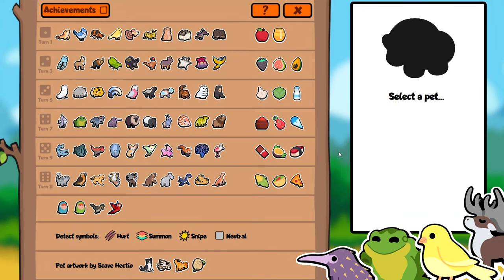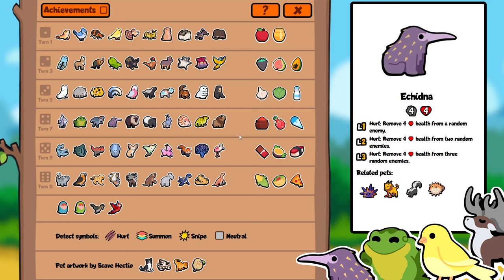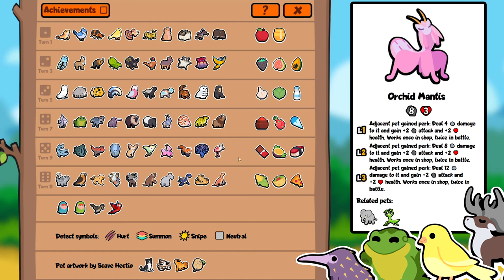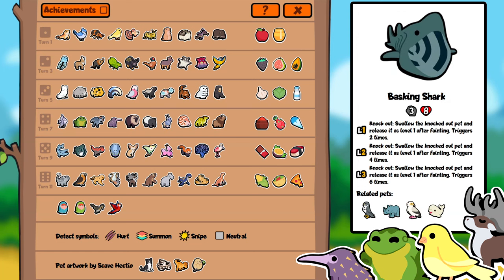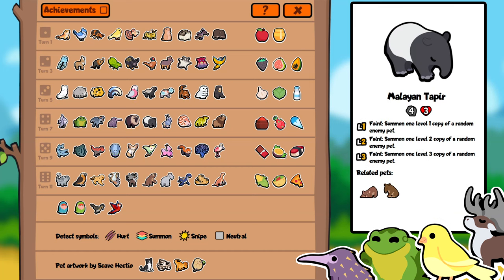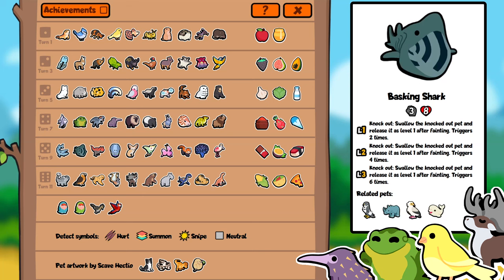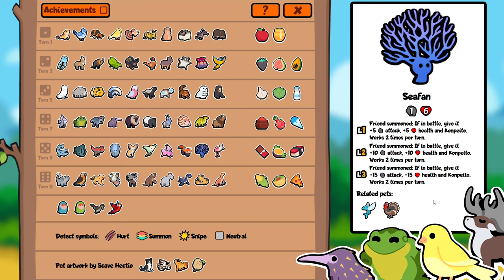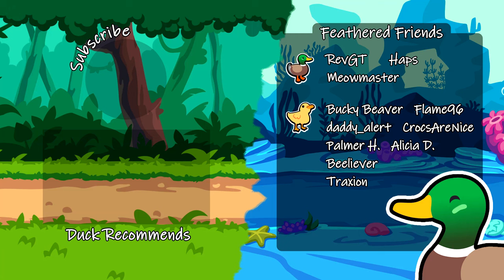Designing My Own Pack (Part 5) - Super Auto Pets - Fan Project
Watch the other parts first if you haven't already otherwise some of this won't make much sense!

It should go without saying (but I'm saying it anyway) that this is not an official pack, it's just my own creation for fun, so please don't ask how to play the pack in the comments! I would, however, love to hear about all your own pet creations...

Check out @Le__Bun's Booster Pack series which imagines Super Auto Pets collaborating with other video game series:

Revisit these ancient vids from @effo4384 which contain loads of new pet ideas and were created prior to Star pack being released. Coincidentally some of these abilities actually ended up in the game!

Images:
All pet images by Scave Hectio. What a legend!
Snipe by Aldo Cervantes at flaticon.com
Passion fruit by AngDiz at flaticon.com
Summon, chilli powder, snow cone, corn, blackberry and dragon fruit by Freepik at flaticon.com